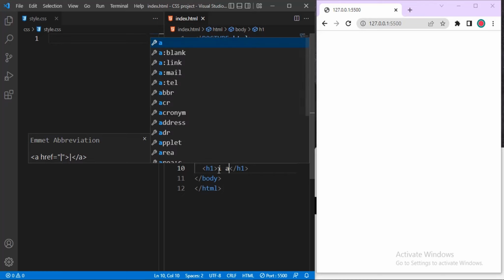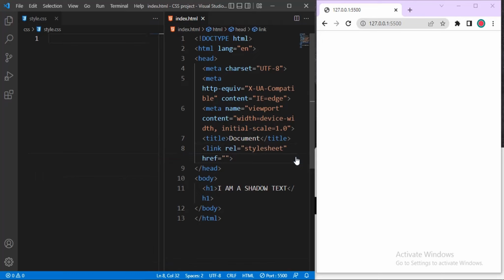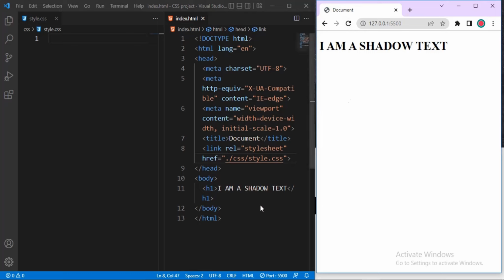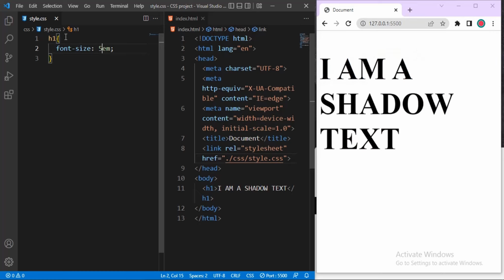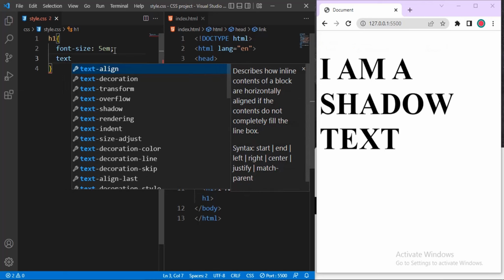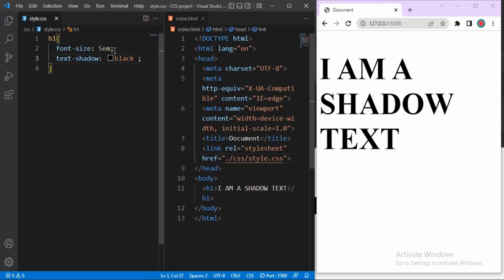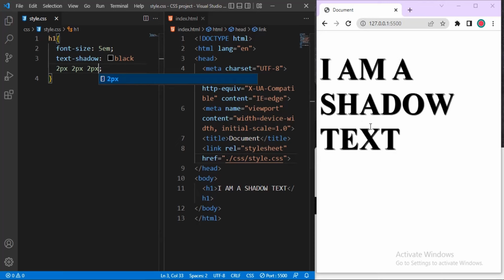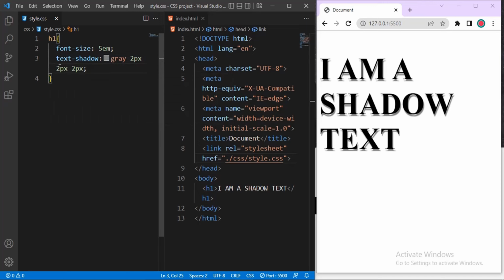CSS Text Shadow